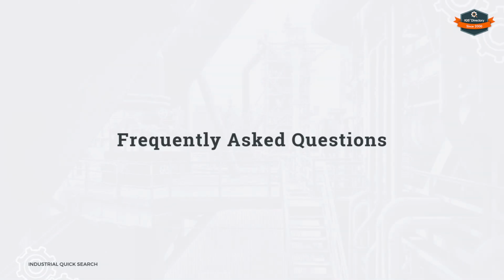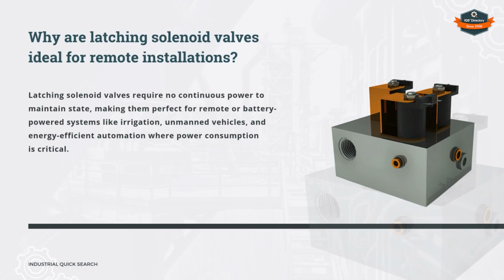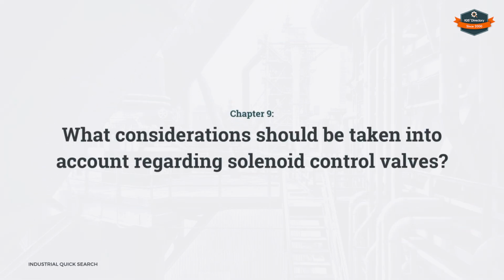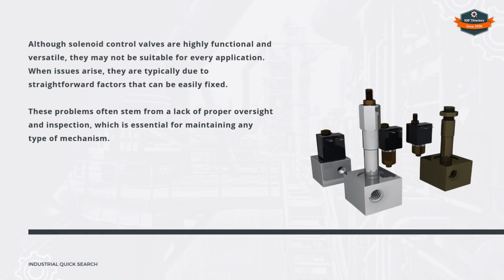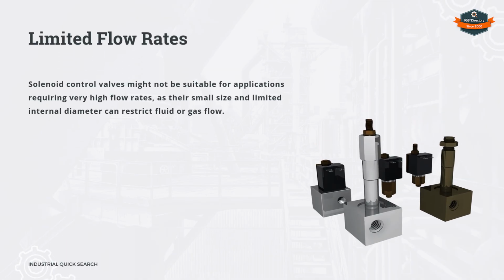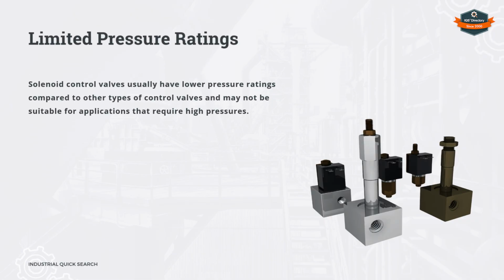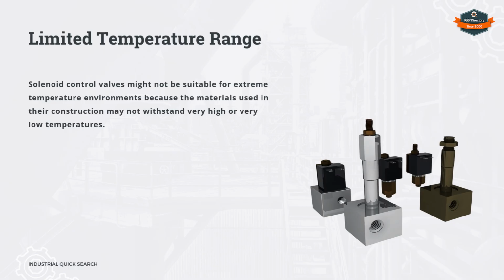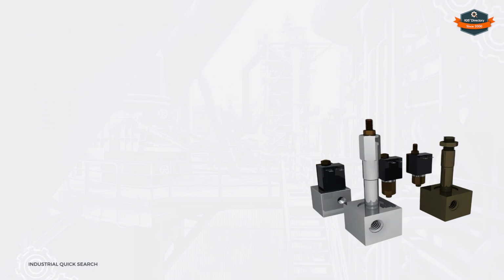Solenoid Control Valve: The Complete Guide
Our updated Solenoid Control Valve guide! In our all-new video, we discuss topics such as: what solenoid control valve is, solenoid control valve types, solenoid control valve uses, and much more…

Topics Covered:
00:00 – Introduction
00:28 – What Is a Solenoid Control Valve?
00:45 – What are the components of solenoid control valves?
02:41 – What are the different types of solenoid control valves?
04:53 – Frequently Asked Questions
05:38 – What benefits do solenoid control valves provide?
07:05 – How do you choose the appropriate solenoid control valve?
08:07 – What are the applications of solenoid control valves?
10:04 – What are the laws and regulations affecting solenoid control valves?
11:19 – How do you maintain and troubleshoot solenoid control valves?
12:18 – What considerations should be taken into account regarding solenoid control valves?
13:47 – What is the future of solenoid control valves?
14:32 – IQS Directory

Key Takeaways:
- Learn about the different types, properties, and applications of solenoid control valve.

Perfect for:  professionals, teams, and businesses wanting clear insights into solenoid control valve and its applications.